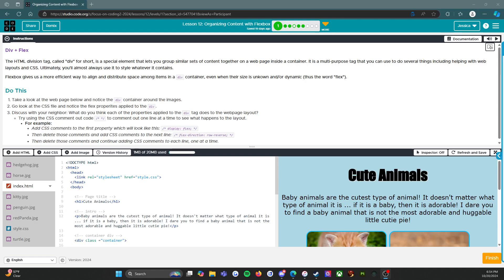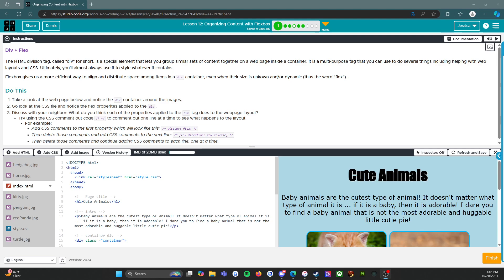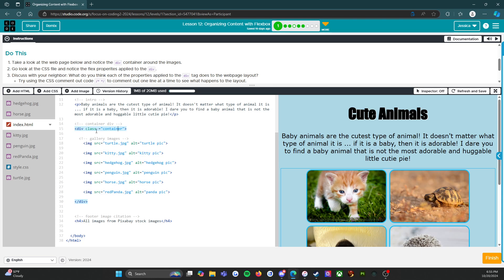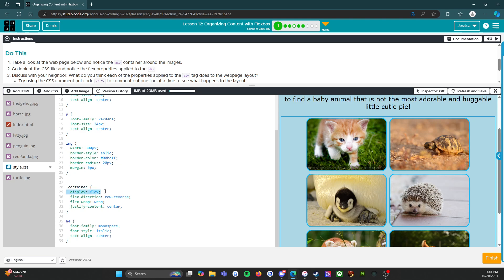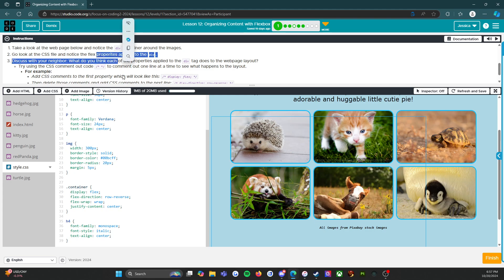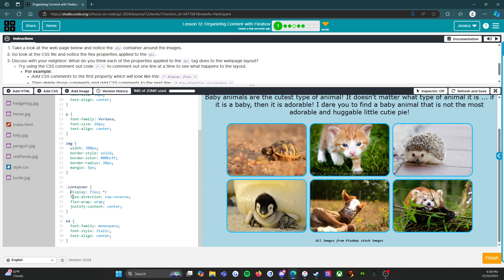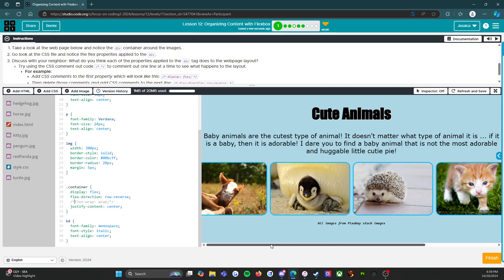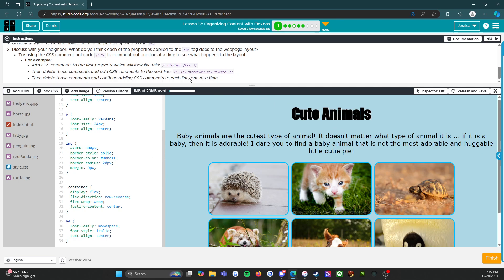Code.org - CS Discoveries - Unit 2: Web Development - Lesson 12: Level 1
This video covers Unit 2: Web Development, Lesson 12: Organizing with Flexbox, Level 1.